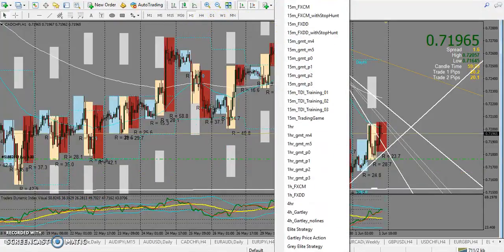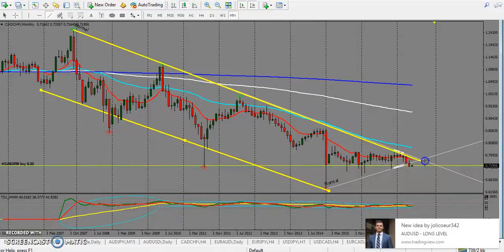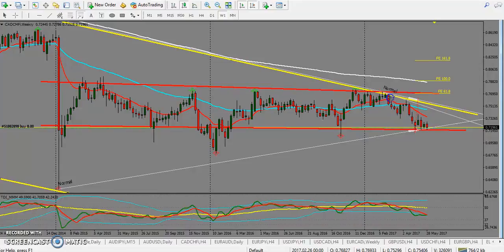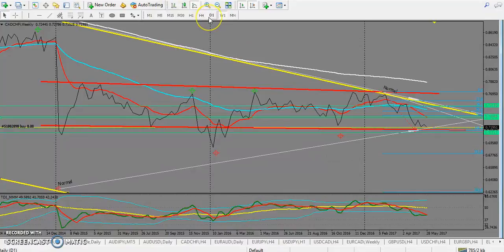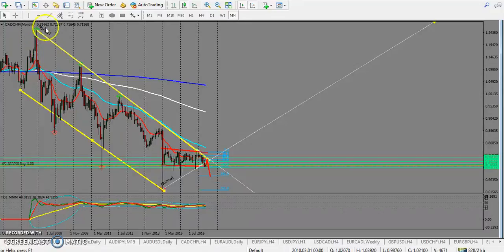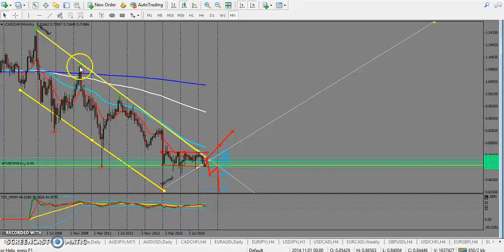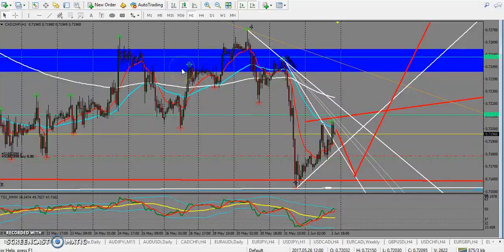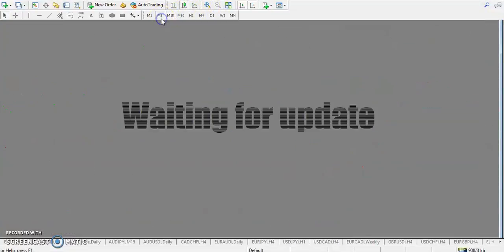Forex Market Overview June 2017